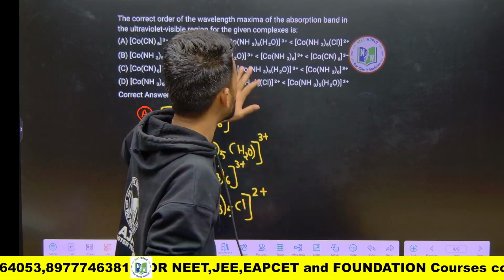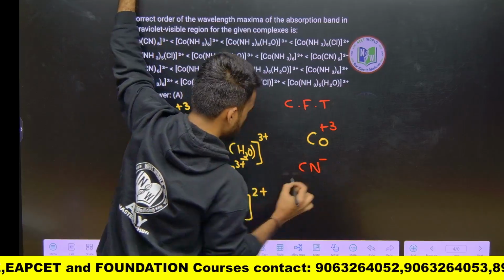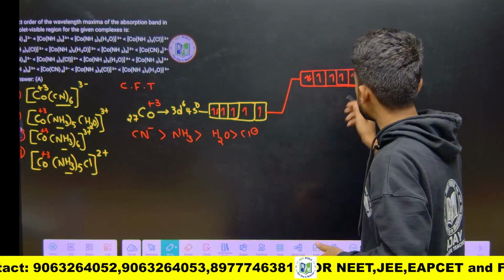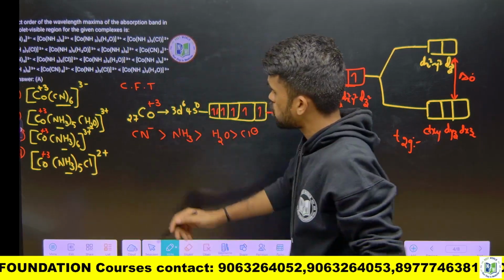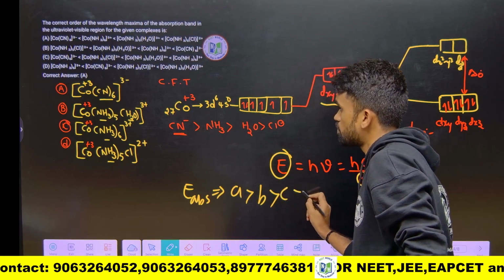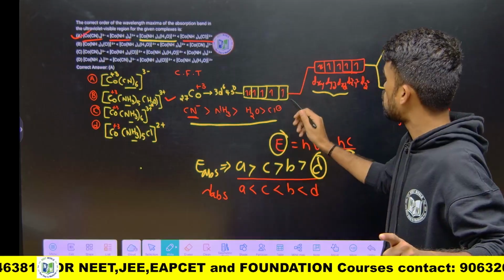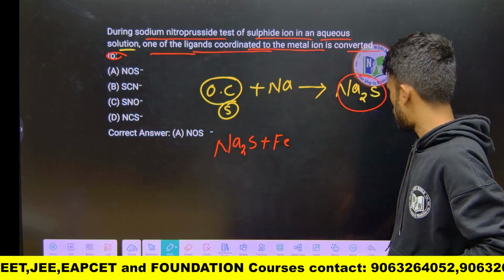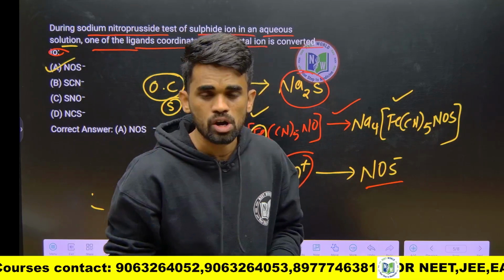Coordination Compounds – Top JEE Questions Solved | Ajay Sir | JEE 2025 Chemistry 🔥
📚 JEE 2025 Chemistry Question Discussion – Coordination Compounds

Get exam-ready with Ajay Sir as he takes you through the most important and tricky questions from the chapter Coordination Compounds – a crucial part of the JEE Advanced & Mains Chemistry syllabus.

🧪 In this session, you'll master:
✅ Types of ligands and coordination numbers
✅ IUPAC naming of complex compounds
✅ Isomerism (structural & stereoisomerism)
✅ Werner’s theory & bonding
✅ Crystal field theory (CFT) basics
✅ Important PYQs & shortcuts

💡 Whether you're aiming for JEE Advanced or Mains, this discussion will solidify your concepts and sharpen your problem-solving skills.

🚀 About NEET World – Your Step to Medicine (and More!):
Though NEET World is known for nurturing future doctors, we also provide top-tier JEE coaching for engineering aspirants. Our expert faculty, strategic courses, and student-first approach make us a one-stop destination for JEE & NEET dreamers alike.

✅ Your Step to Medicine & Engineering begins here—with NEET World.

👨‍🏫 About Ajay Sir – Chemistry Expert:
Ajay Sir is known for turning complex Chemistry topics into easily digestible concepts. With an engaging teaching style and deep subject expertise, he has helped thousands of JEE aspirants boost their ranks with smart question-solving approaches and strong fundamentals.